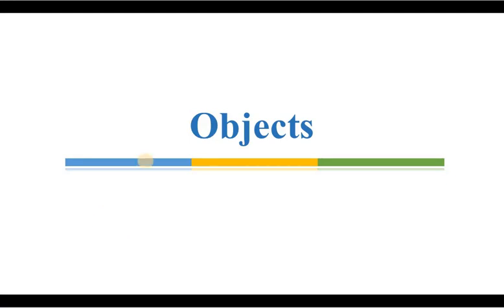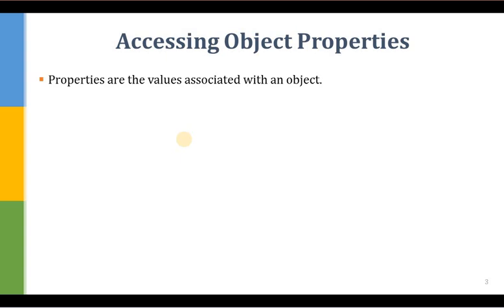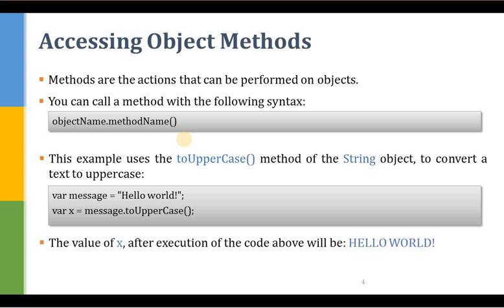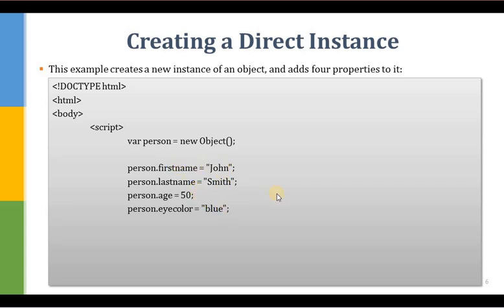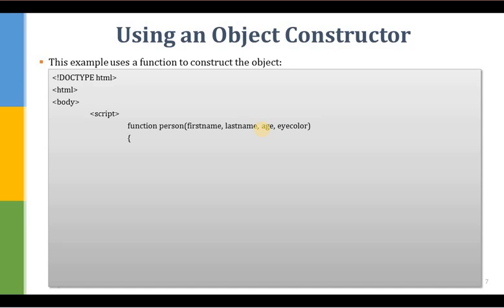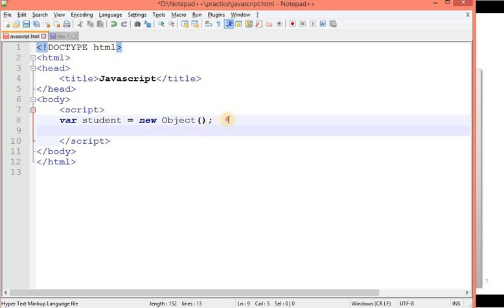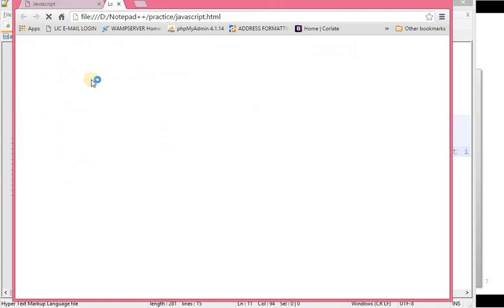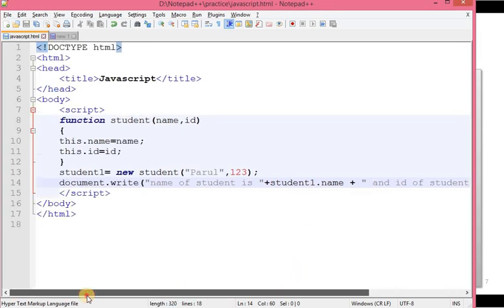10. Object in JavaScript